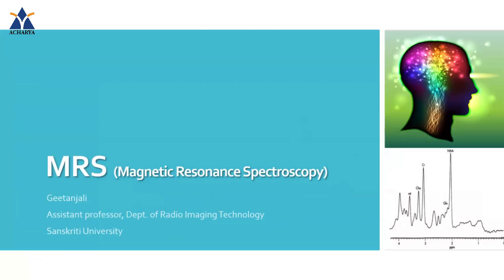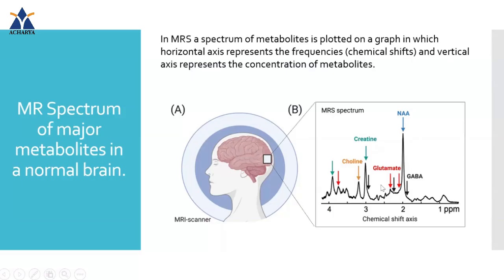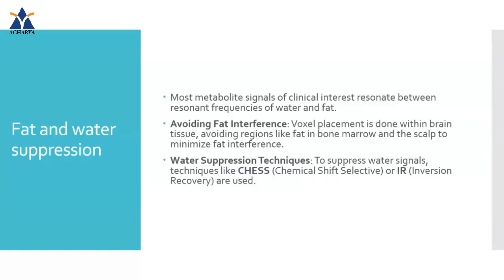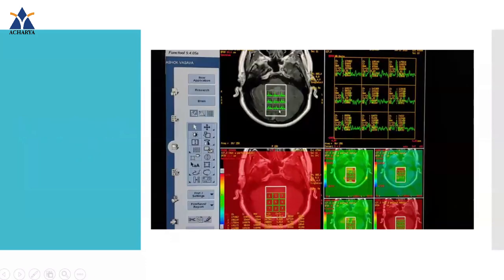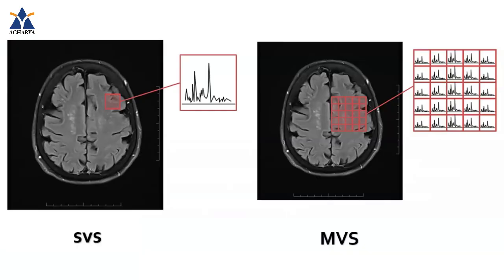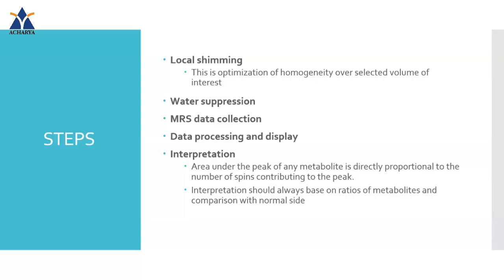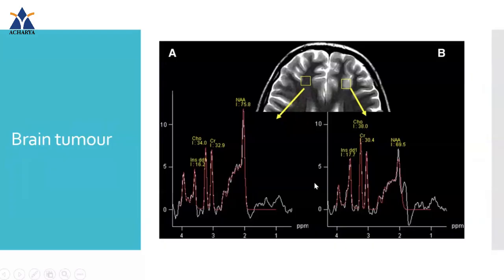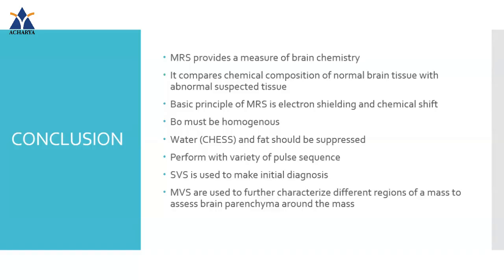Webinar Series 06 | MR Spectroscopy: Insights & Applications by Ms. Geetanjali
📢 Watch the Completed Webinar on MR Spectroscopy!

This recorded session, led by Ms. Geetanjali, Asst. Professor, Dept. of Radio-Imaging Technology, Sanskriti University, Mathura, Uttar Pradesh, provides an in-depth understanding of MR Spectroscopy and its significance in medical imaging.

📅 Webinar Date: 10th March 2025

🔍 Key Topics Covered:
✅ Introduction to MR Spectroscopy
✅ Its role in Medical Imaging & Disease Diagnosis
✅ Applications in Neurology & Oncology
✅ Future advancements in MR Spectroscopy

🎥 Missed the live session? Watch the full completed webinar now!